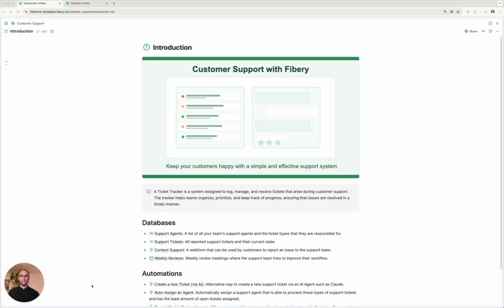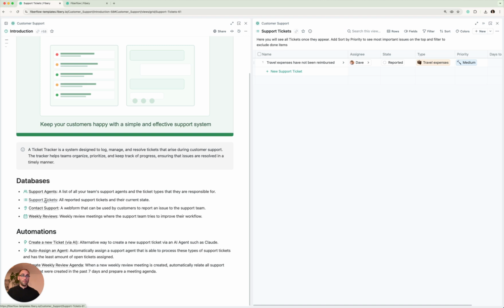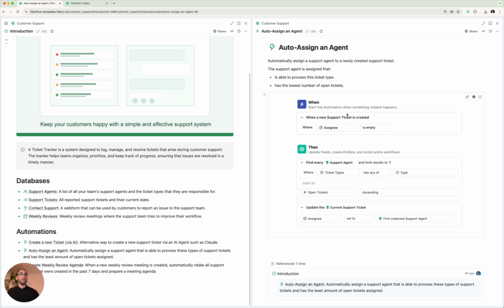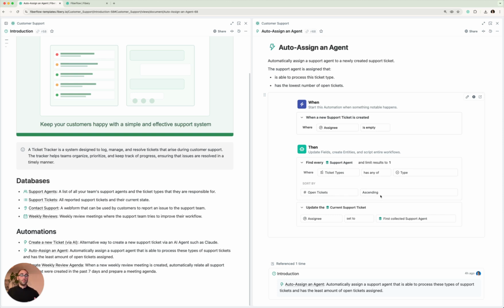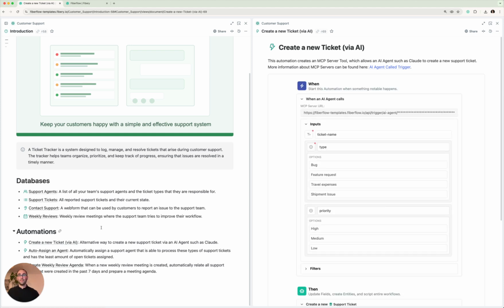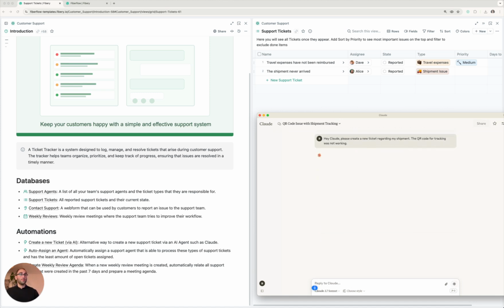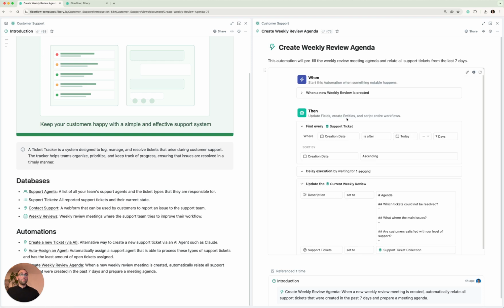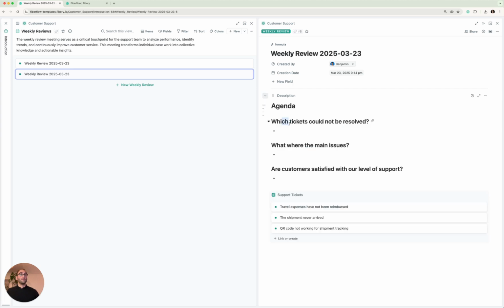Build a Customer Support Space in Fibery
Let's build a Customer Support Space in Fibery and auto-assign a Support Agent to a new ticket using Fiberflow automations.